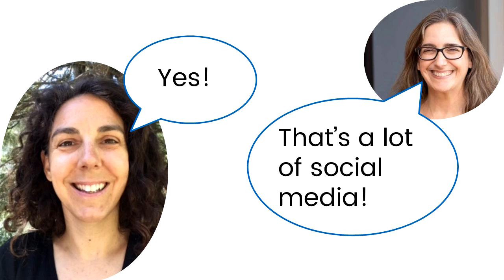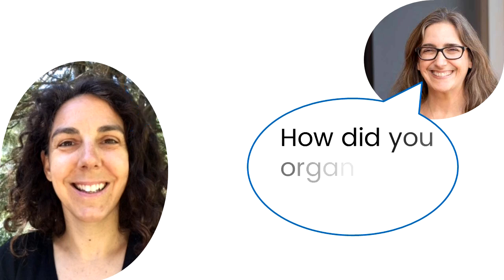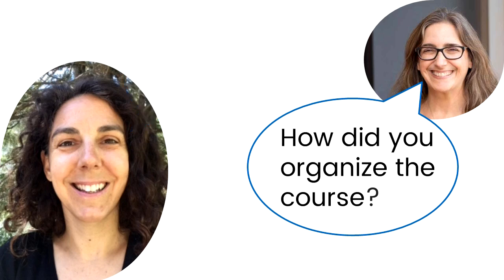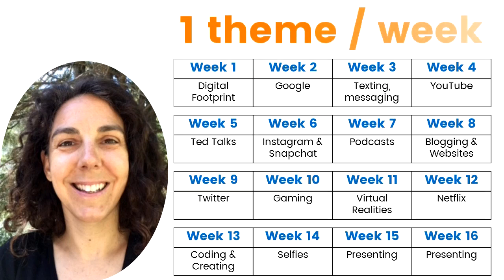Social Media and ME - Course Structure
Caroline describes how she structured her course Social Media and ME for her adult learners.